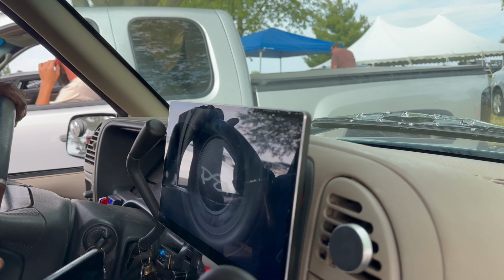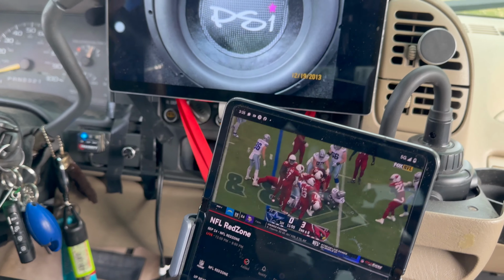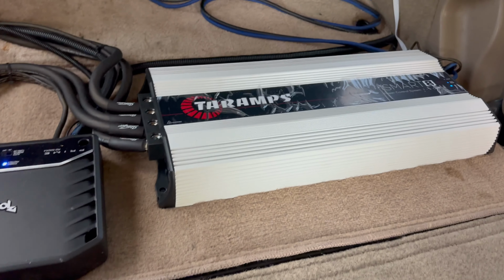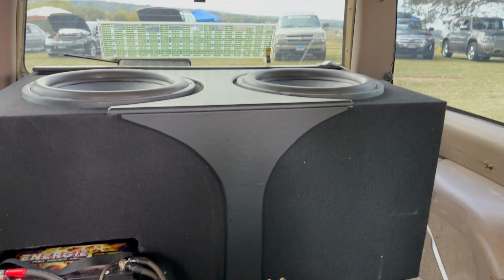2 Fi Audio Sp4 15's Taramps Smart 8K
2 Fi Audio Sp4 15's Taramps Smart 8K. Thanks for stopping by! This was such a fun demo I appreciated this demo. I can't wait for the 2024 season to kick and I get to attend this show the year.

The owner had such a cool vibe I owes you a demo as well. Definitely good times and bass vibe. Your system is Nice!!! I really liked ✌️🔊